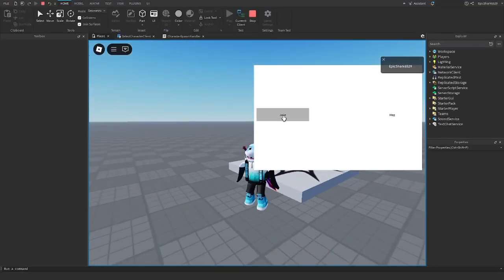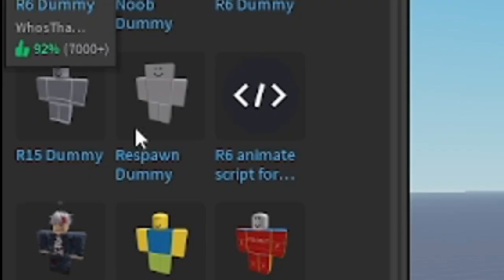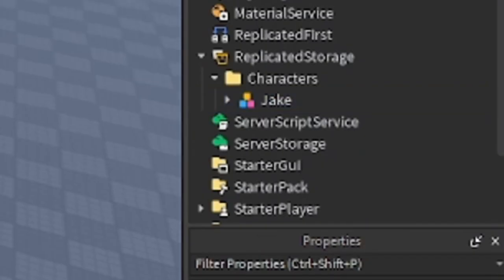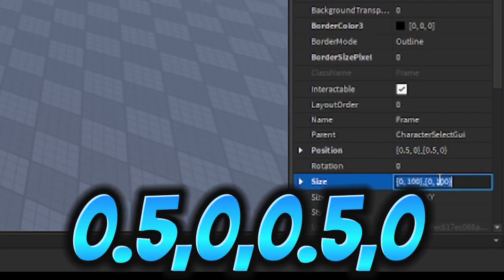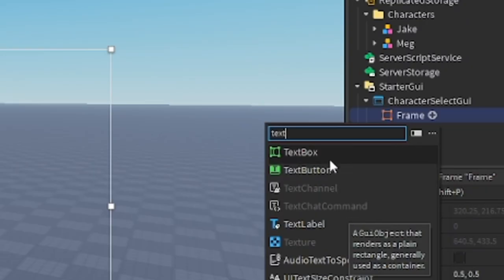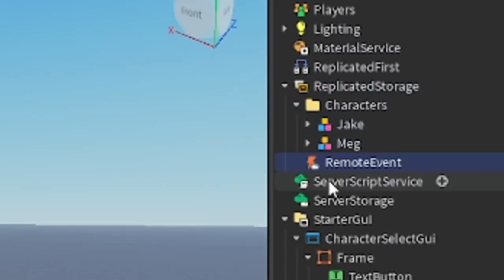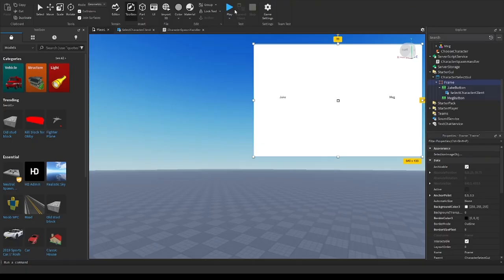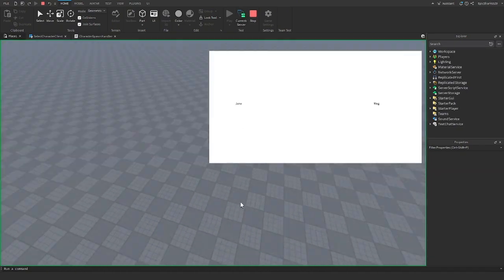How to Make a Character Selection (Like Dead by Daylight in Roblox)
LocalScript =
local button = script.Parent
local characterName = button.Name:gsub("Button", "")
local chooseEvent = game.ReplicatedStorage:WaitForChild("ChooseCharacter")

button.MouseButton1Click:Connect(function()
 chooseEvent:FireServer(characterName)
end)

Script =
local chooseEvent = game.ReplicatedStorage:WaitForChild("ChooseCharacter")
local charactersFolder = game.ReplicatedStorage:WaitForChild("Characters")

chooseEvent.OnServerEvent:Connect(function(player, characterName)
 local characterTemplate = charactersFolder:FindFirstChild(characterName)
 if characterTemplate then
  local characterClone = characterTemplate:Clone()
  characterClone.Name = player.Name

  player:LoadCharacter()
  wait(0.1)
  local oldChar = player.Character
  oldChar:Destroy()

  player.Character = characterClone
  characterClone.Parent = workspace
  characterClone:SetPrimaryPartCFrame(CFrame.new(0, 5, 0))
 end
end)